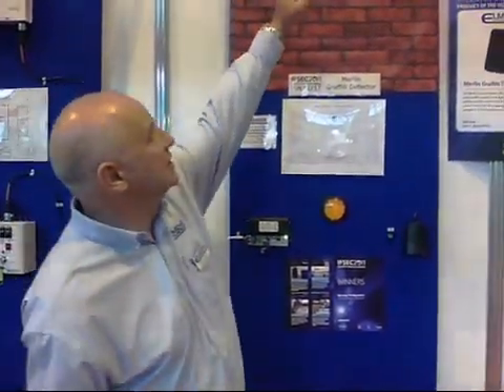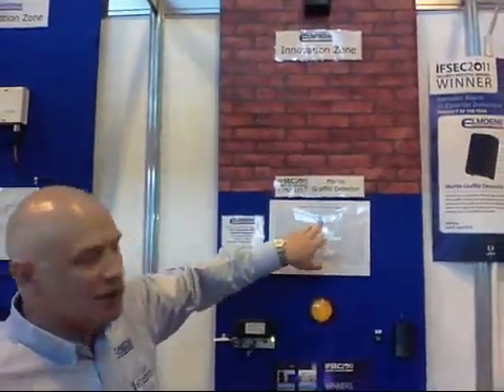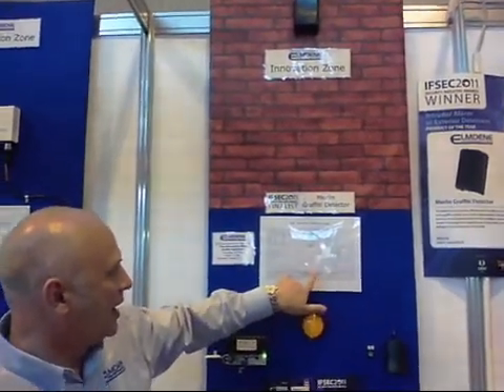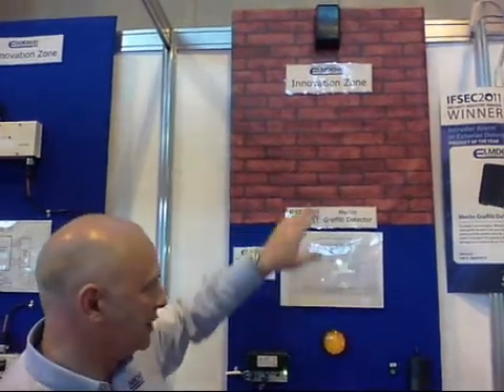Elmdene Merlin Graffiti Detector Demonstration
This is a demonstration of the IFSEC award-winning Merlin Graffiti Detector from Elmdene - which is designed to acoustically sense aerosol-propelled spray paints so offering a real deterrent to what can be a costly problem.